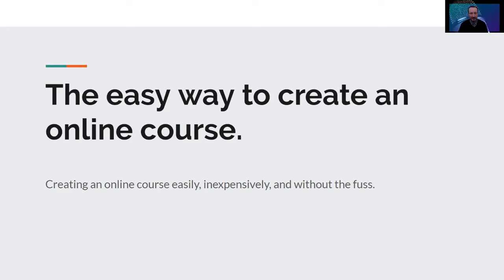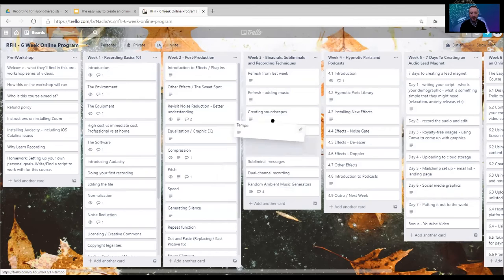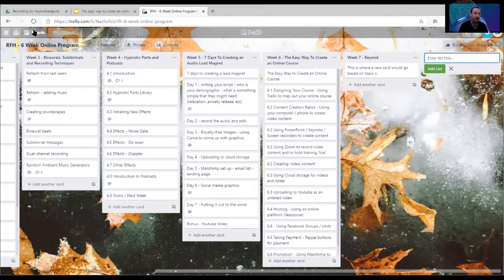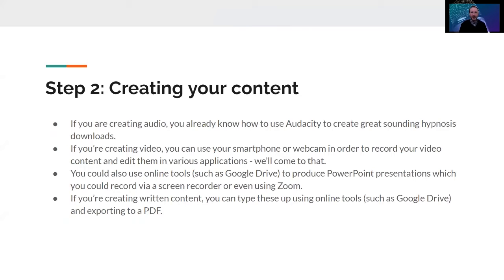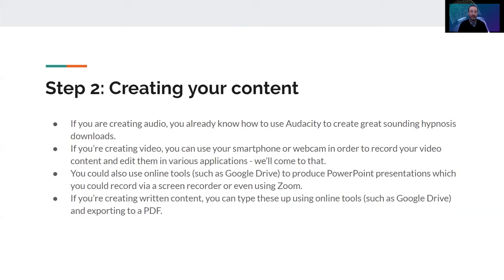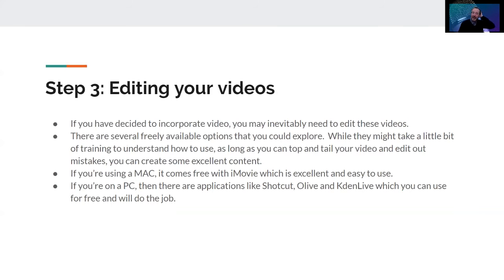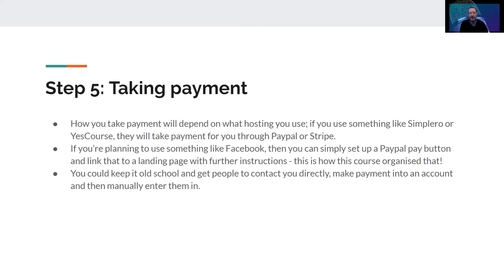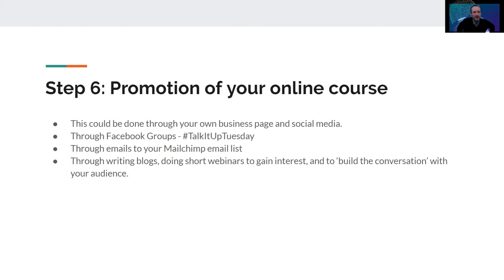6.1 Introduction to Week 6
In this video, we begin to explore the steps to creating an online course.  Now, you may not want to create an online course as such however the various steps of this may be useful in helping you to plot out programs, create content online, and for taking payment.